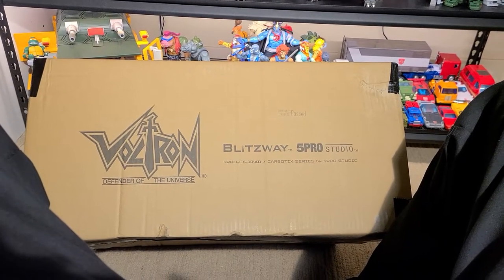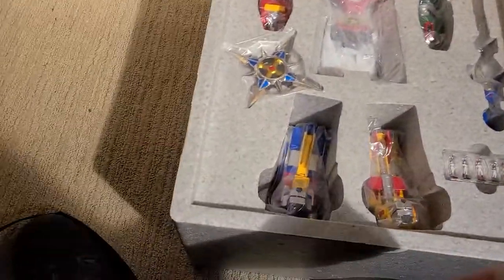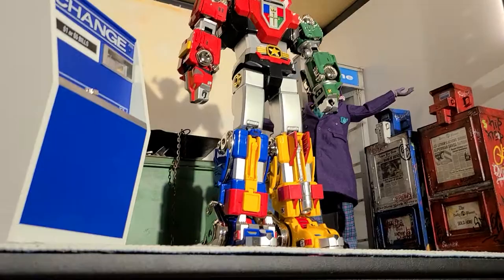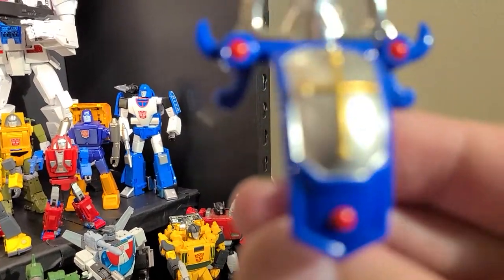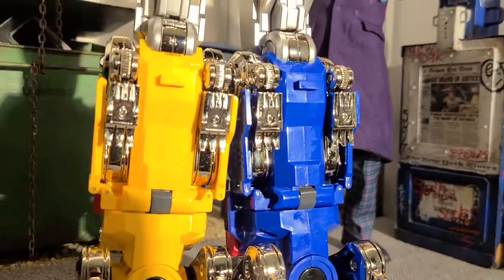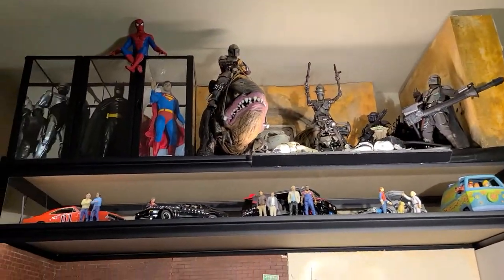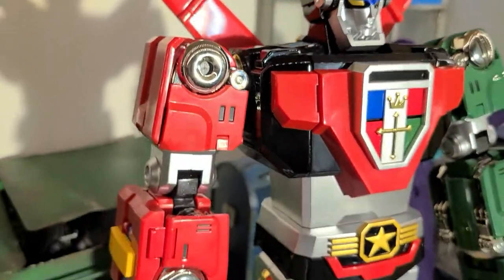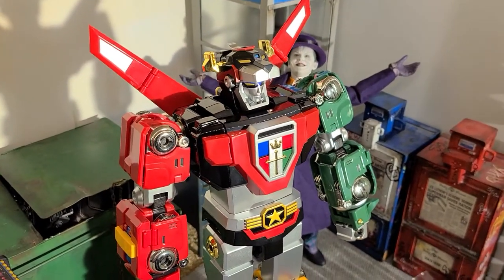Blitzway voltron for US market! via Bluefin